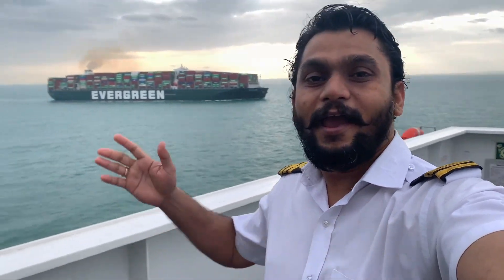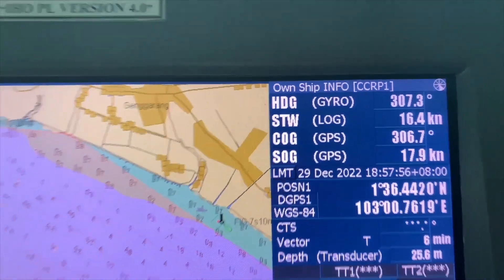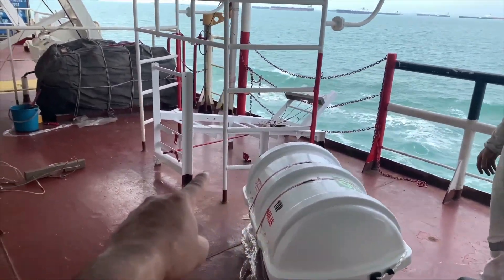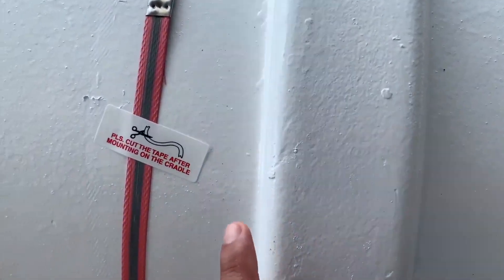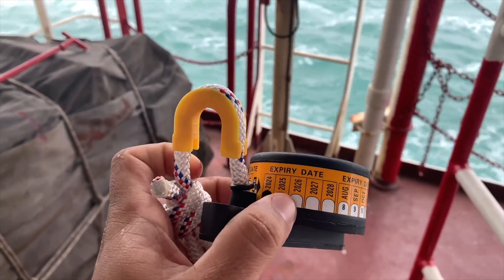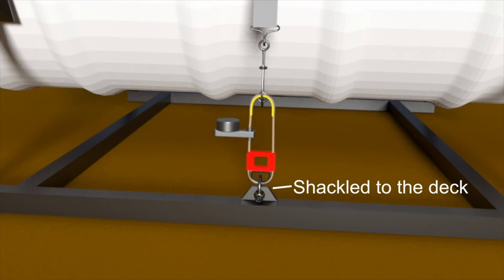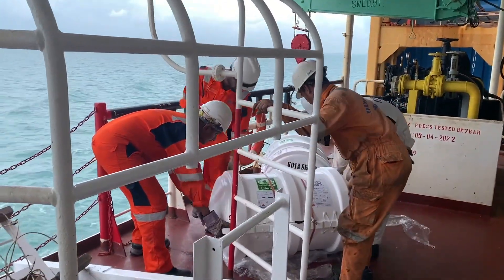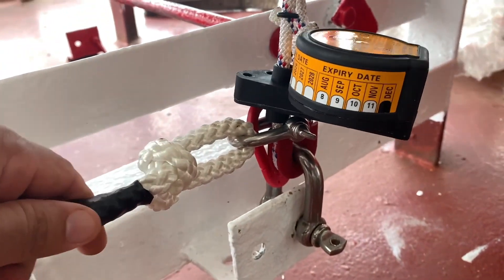How To Fix HRU to Liferaft Correctly? Fixing HRU Properly || Hydrostatic Release Unit.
HRU is a very small but important part of Liferaft as it connects the raft with ship and in case the ship sinks this the thing that makes the raft to get detached from ship and float on surface of sea.

So, connecting HRU  properly to Liferaft is very important. As if is not connected correctly cost life.

HRU
Hydrostatic release unit
Liferaft

So, to know more lets Dive into the Video.

For those who are new to the channel - I am Bimlesh kumar Singh (Sailing Shark) a Chief officer sailing on the container ships through the world & vlogging my journey along .

           FOR MORE VIDEOS On my Channel

Chief Officer Cabin Tour On Container Ship ❤️ | How The Cabin Of Officer Looks like | Ships cabin

===SIGN ON VLOG ||Joining ship from Singapore ||Joining Ship sign On|| Joining Ship Vlog❤️|| First VLOG

Monster waves ||Storm at sea || Rough sea ||how a ship service in cyclone || ship in storm ||Cyclone